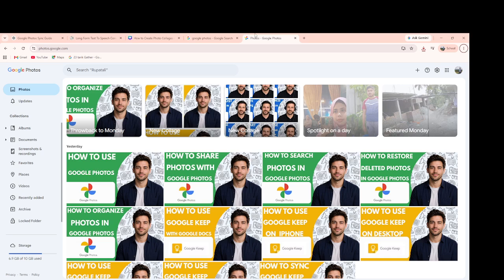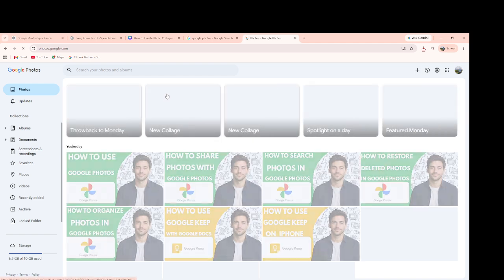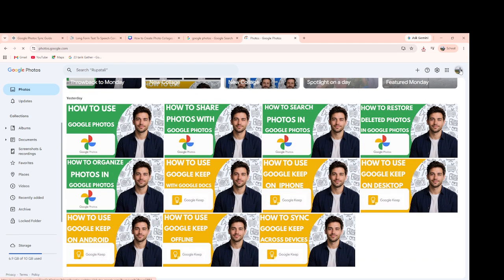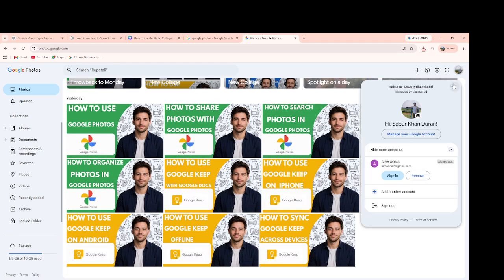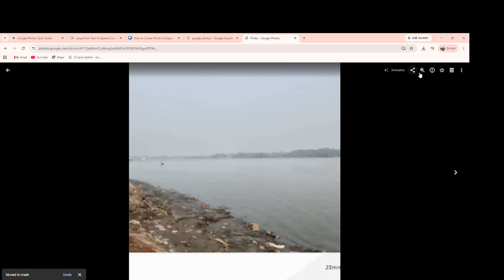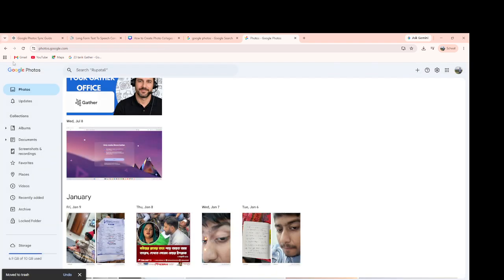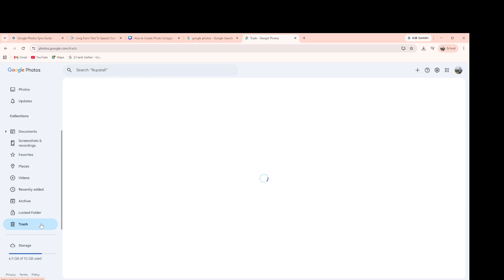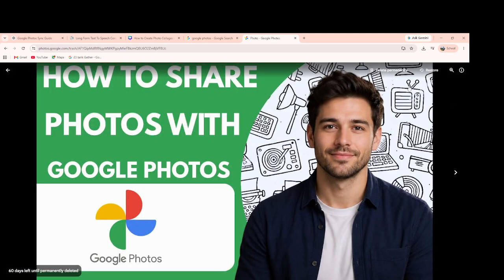How to Remove Duplicate Photos in Google Photos Full Guide 2026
Remove duplicate photos in Google Photos with this quick 2026 step-by-step guide. Learn how to find, manage, and delete duplicate or similar photos on Android, iPhone, iPad, and desktop to keep your library organized.